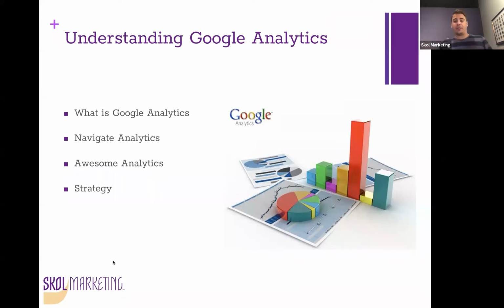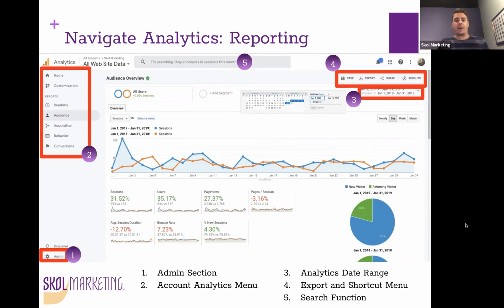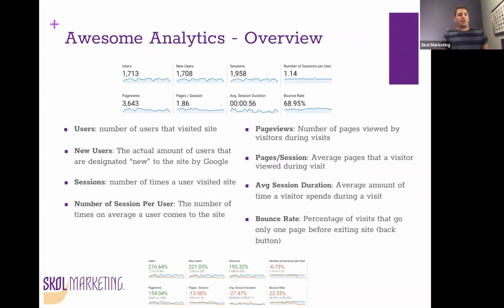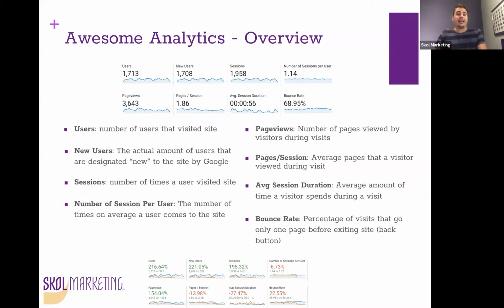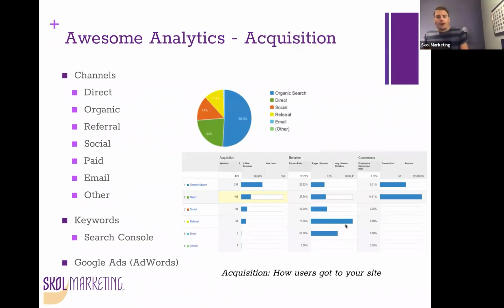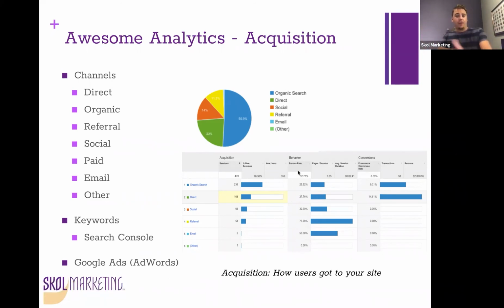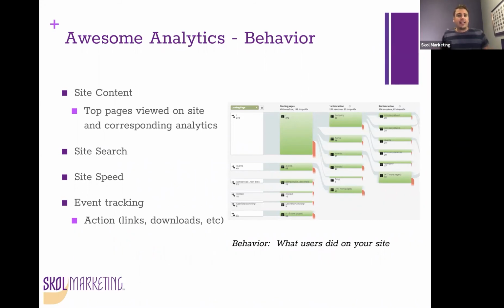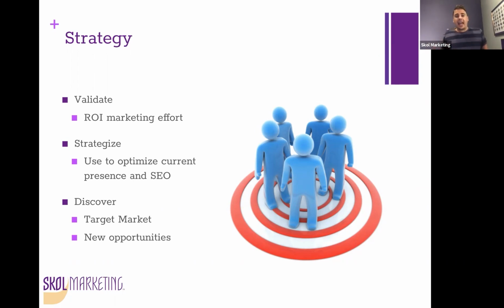2020 Understanding Google Analytics Webinar - Skol Marketing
You have a website, but how can you measure its performance? Enter Google Analytics!
Track your website traffic, SEO, blogging, and social media efforts using Google Analytics. Discover which keywords and phrases people use to find you online, which pages viewers find most interesting, and even how much time they spend on your site. Join Ben Theis, Skol Marketing's Google guru as he explains the basics of Google Analytics including how to navigate the dashboard and understand specific metrics; plus, learn how to analyze those metrics to develop strategies to grow your business!

Google Analytics Workshop Topics:
• Navigate Google Analytics
• Learn about the different metrics
• Focus on important metrics for your website
• Identify strategies to grow your web presence
...And More!

SPEAKER: Ben Theis, Google Expert, has helped hundreds of Businesses and Nonprofits get and grow their organizations online. After Google closed their Twin Cities office, Ben founded Skol Marketing so he could continue to focus on educating owners and directors, helping them enhance and grow through an online presence.

Skol Marketing is an online marketing organization that focuses on growing your business and online presence. Skol Marketing assists your business growth through Web Development, Search Engine Optimization (SEO), Search Engine Marketing (SEM), Social Media, and free Digital Marketing Workshops!